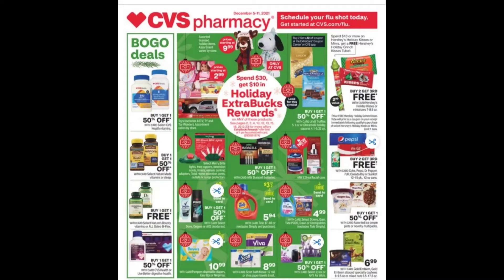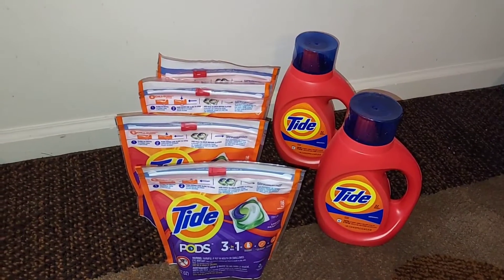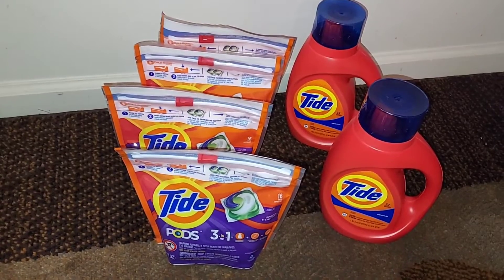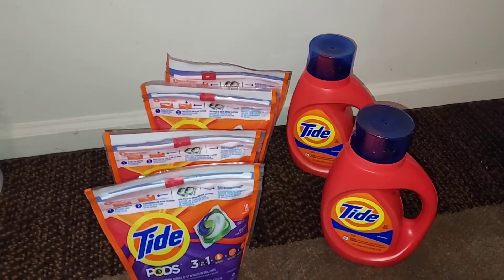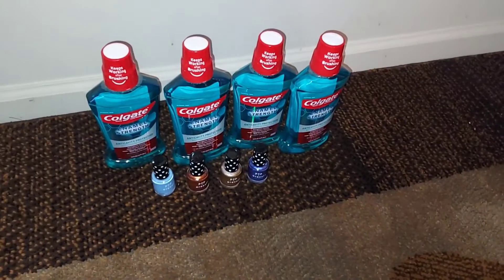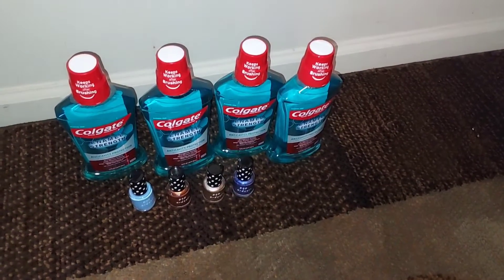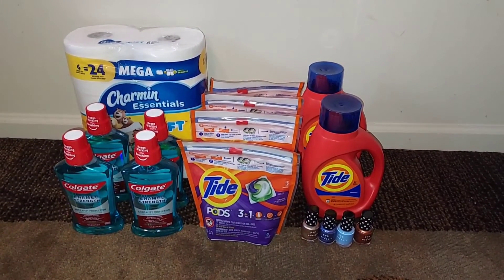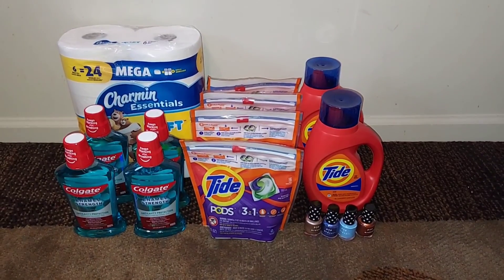🏃🏃🏃 Charmin Glitch Tide Glitch 💥 Couponing at CVS this week 😍 CVS Glitch Cvs deals